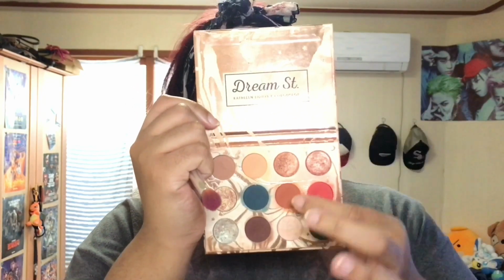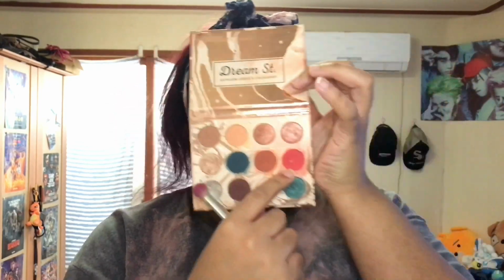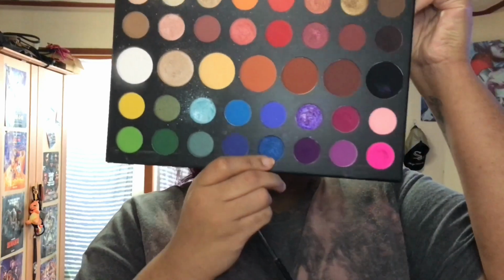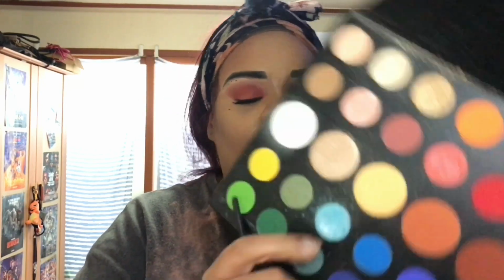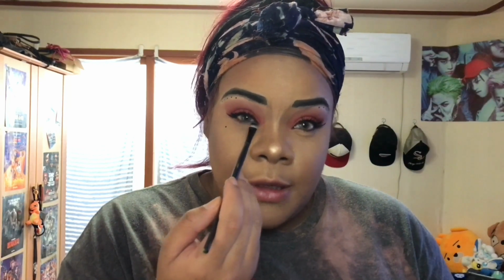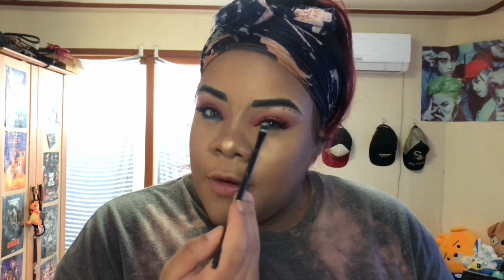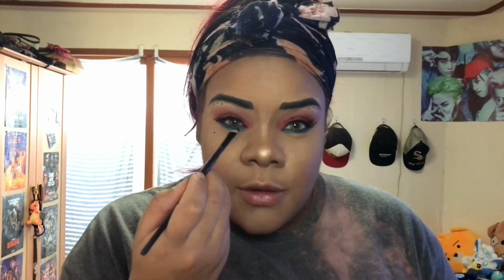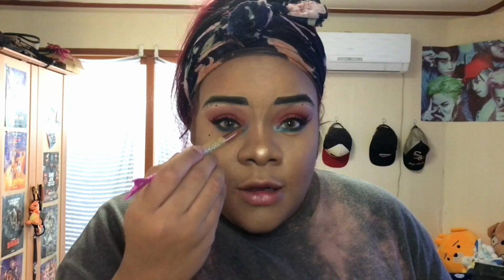MAKEUP TUTORIAL: My "Coffee Date" Look☕️💁🏽‍♀️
I have gotten into this habit of filming tutorials on Saturdays. let's all embrace this "out for coffee" look

xoxo

Products Used But Not Shown:
😍ColourPop stick foundation 161N
😍Coty Airspun
😍Benefit Cosmetics Kabrow in Deep
😍ColourPop Concealer in Dark 36
😍Eddie Funkhouser Variable lash mascara
😍 VOV lashes in Chic Lady
Feel free to follow me on

💖BENEFITS FROM BENEFIT💛

All views and/or opinions are that of my own
All products mentioned were purchased of my own accord and nothing was given or sponsored